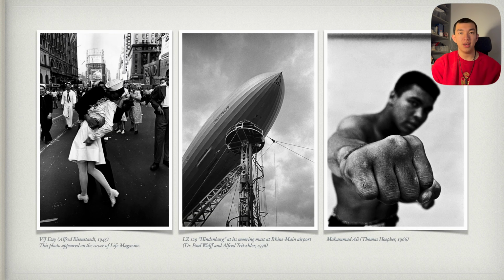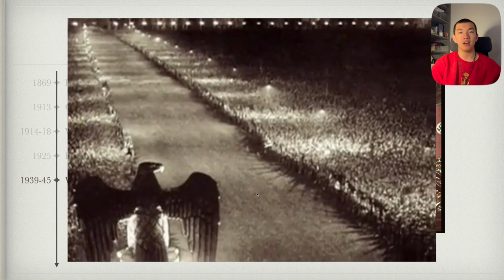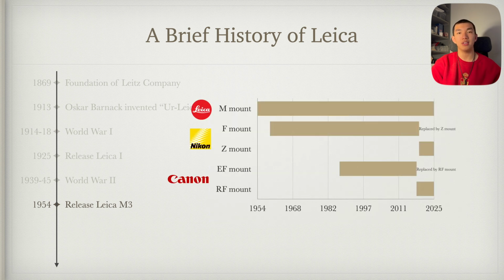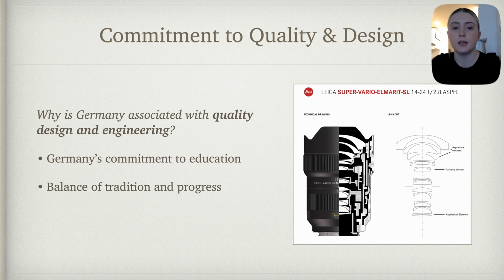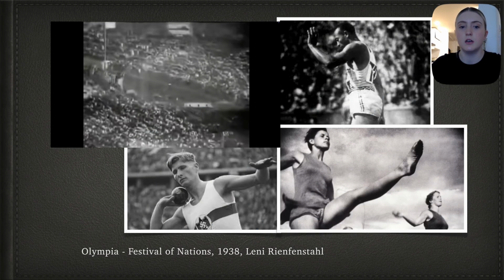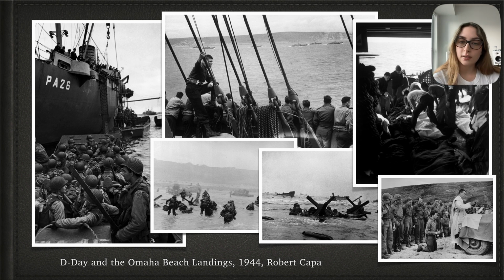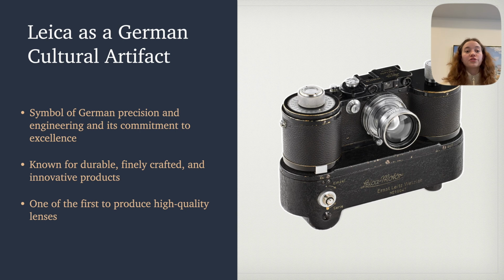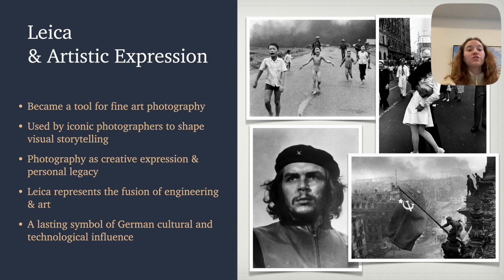Leica: Capturing German Innovation and Culture Over the Years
GER150H1 2025 Winter
German Cultural Artifact Presentation
Member (by presenting order): CK, Meghan, Yara, Rebecca